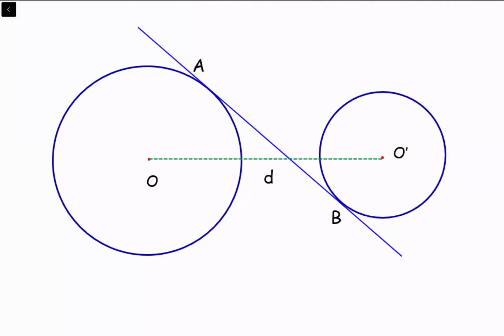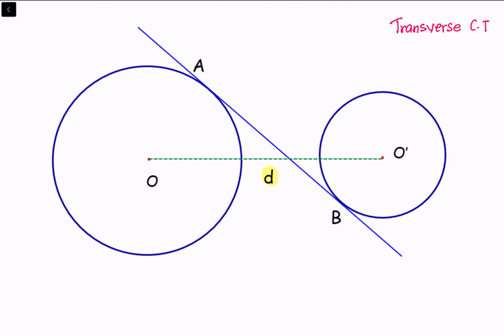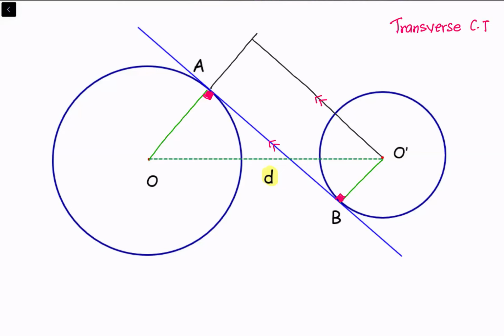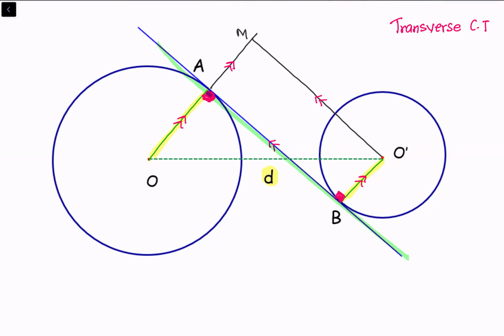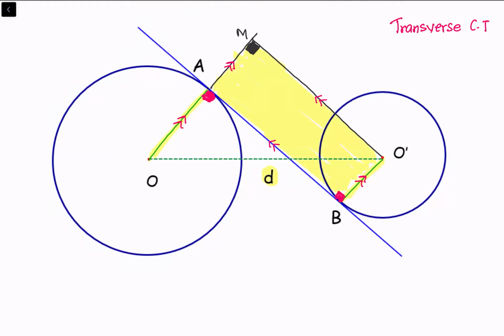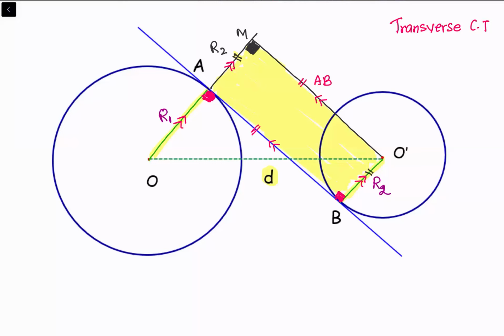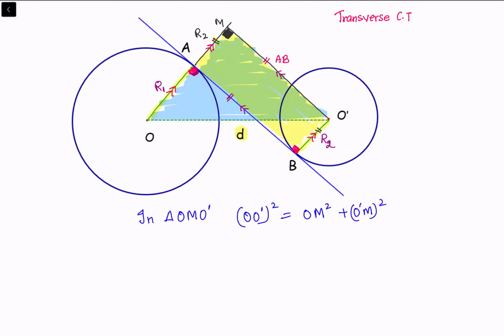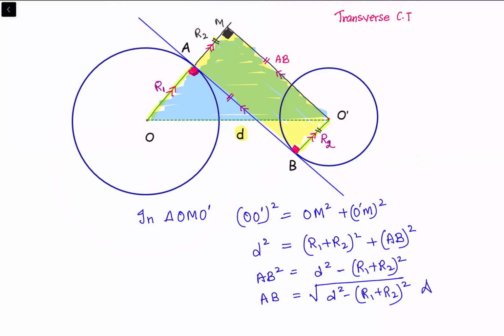Q.8 Length of Transverse common tanegnt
class X - Ch:10 - Circle
Zenith Tutorials, Online classes by Deepak Sir - 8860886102